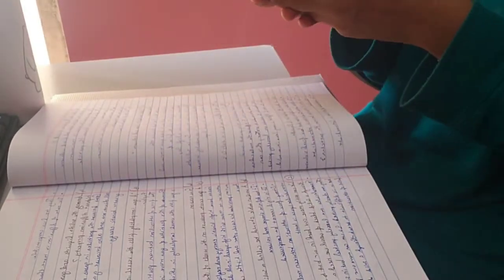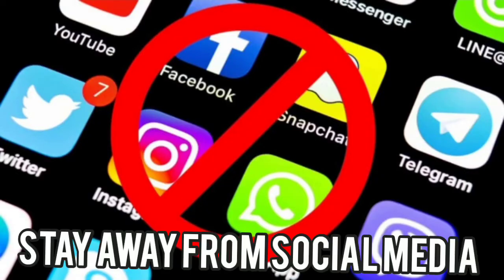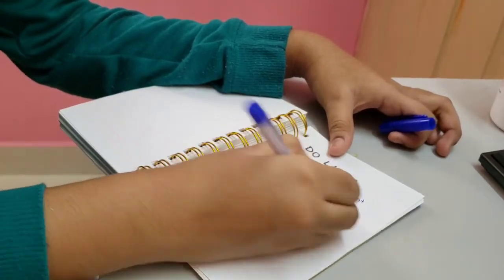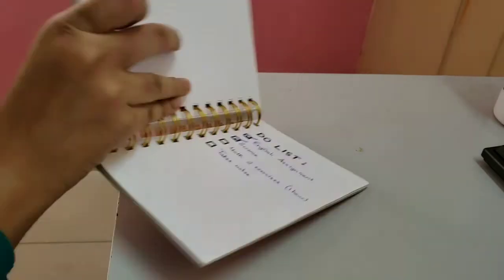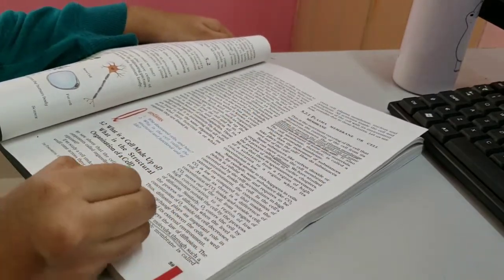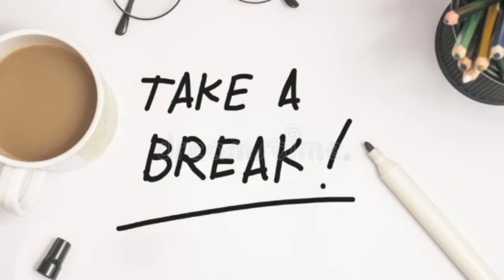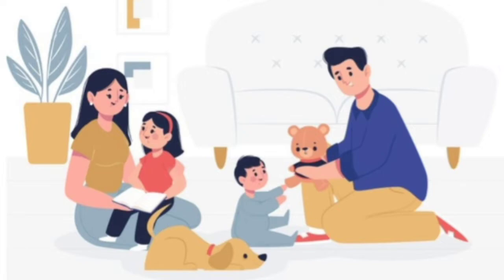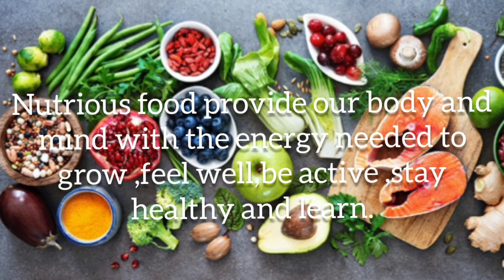10 STUDY TIPS FOR STUDENTS 2021 | Productive | Study hacks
10 study tips that you can apply on daily basis to improve your studies and score good marks in exams.I have used all these tips to help me study.

Hope you all will have a productive day.